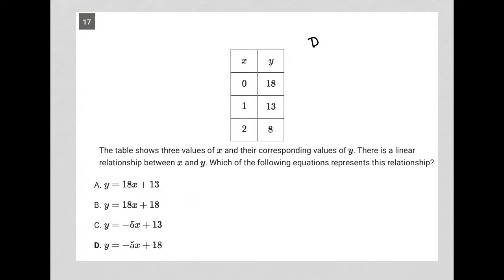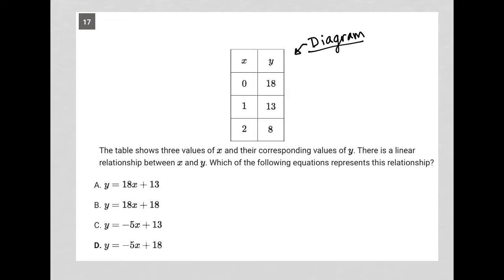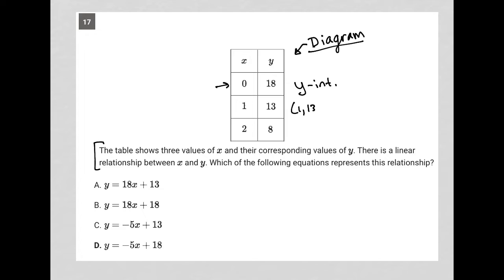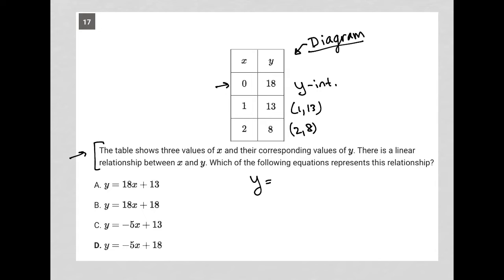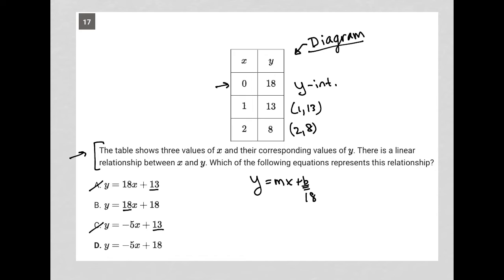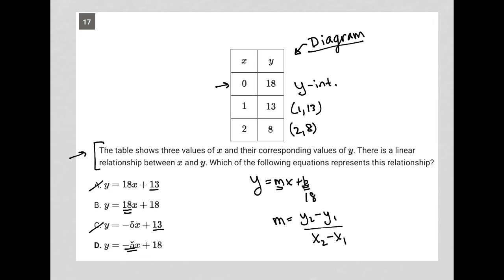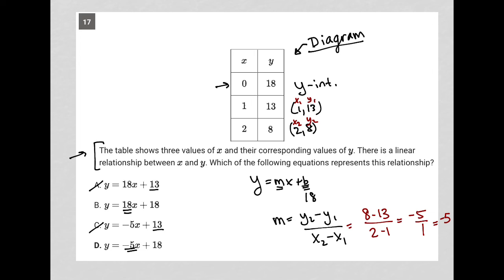The table shows three values of x and their corresponding values of y. There is a linear...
Bluebook Digital SAT Test 1 Module 2 (Easy) Question 17:

The table shows three values of x and their corresponding values of y. There is a linear relationship between x and y. Which of the following equations represents this relationship?